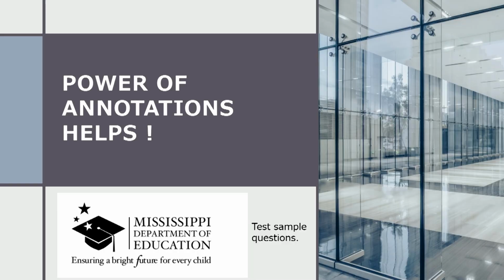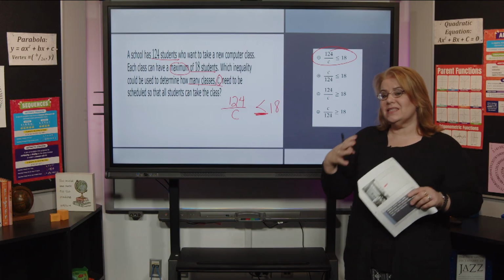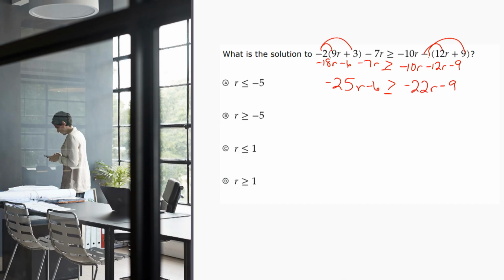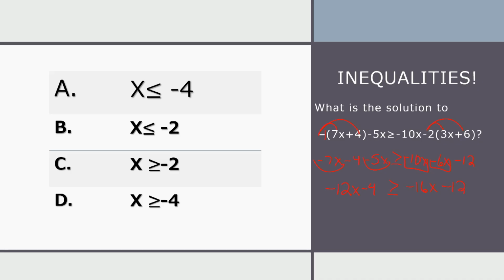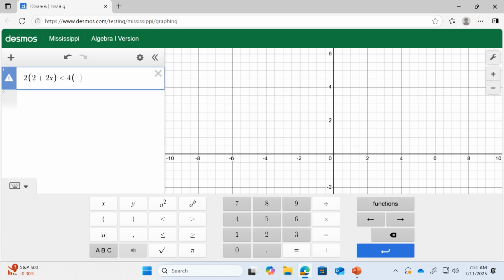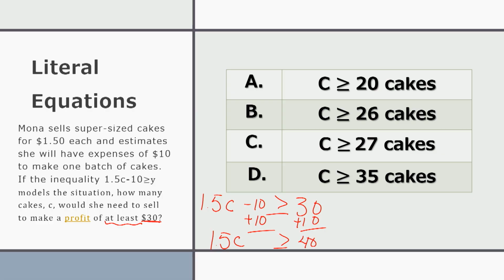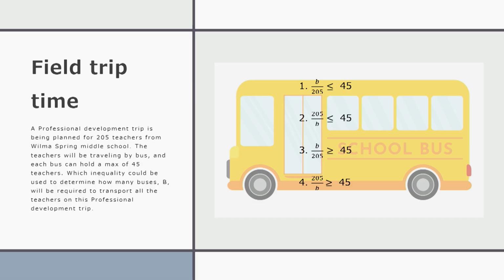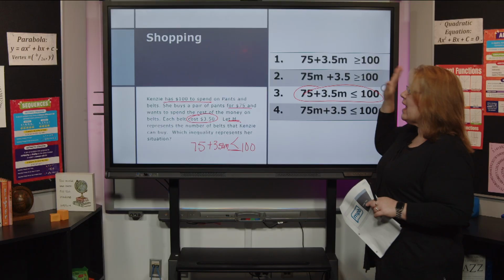MPB Algebra I Unit 12 Lesson 3: Inequalities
Model Lesson aligned to the Mississippi Department of Education MCCR Standards:A-REI.3 Solve linear equations and inequalities in one variable, including equations with coefficients represented by letters. A-CED.1 Create equations and inequalities in one variable and use them to solve problems.